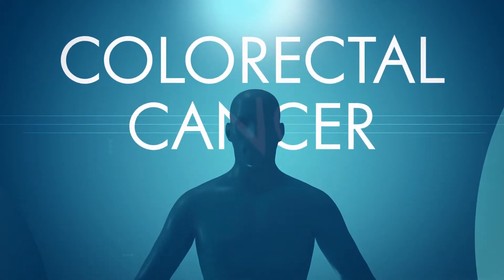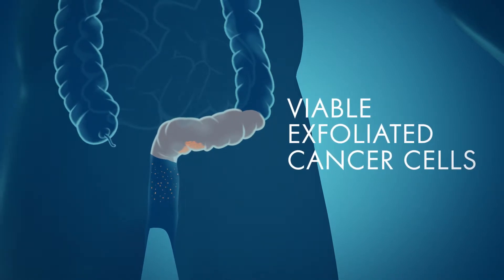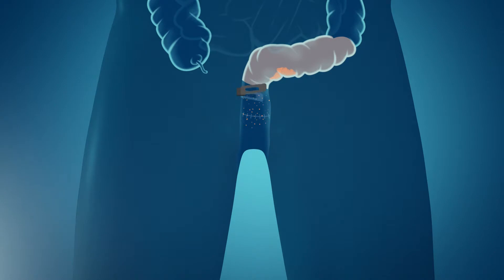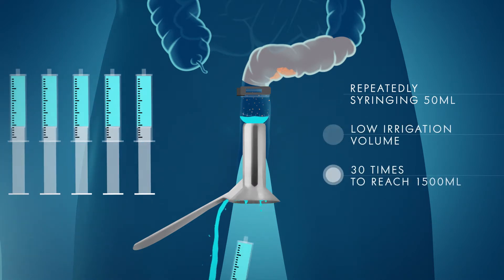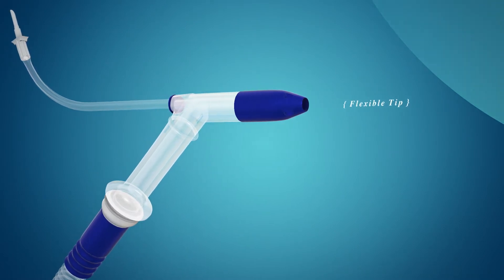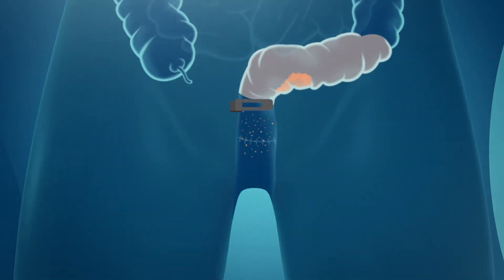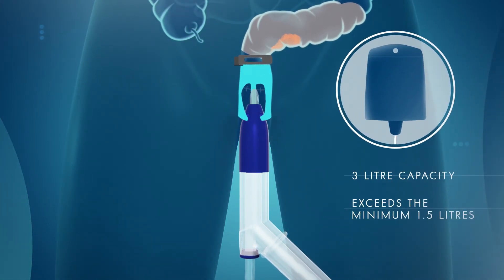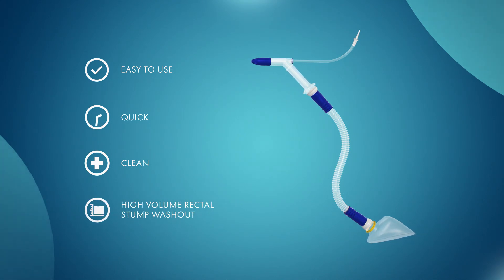Proctowash Intra-operative Rectal Stump Washout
Proctowash intra-operative elimination of exfoliated tumour cells from the rectal stump.

Intermark Medical Innovations Ltd, Bromley, UK